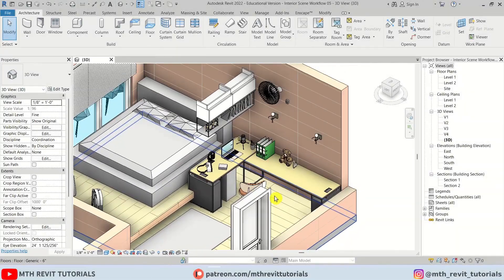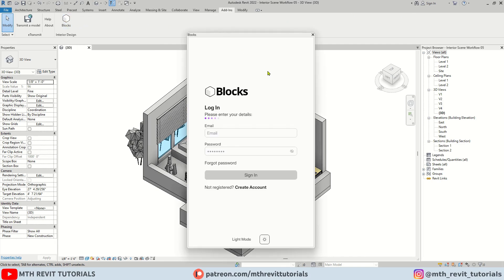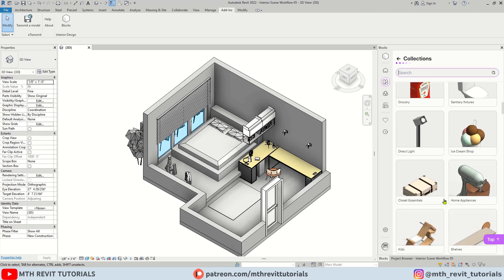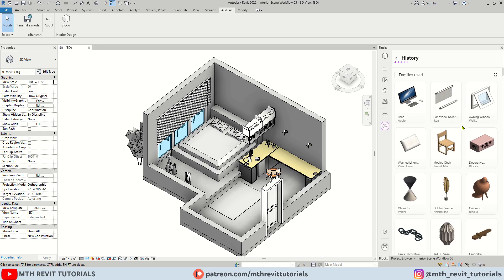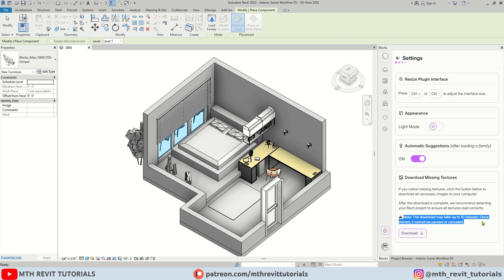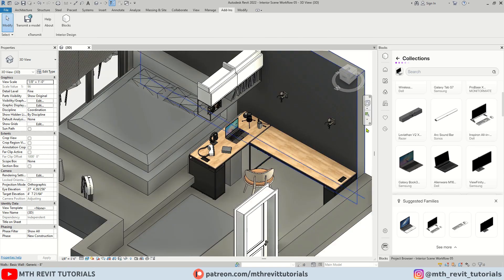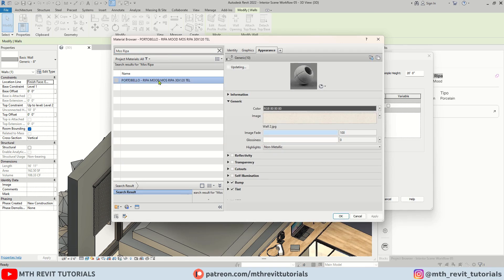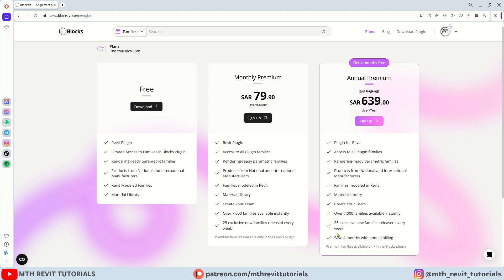Download 7000+ Revit Families | Material Library | Blocks Plugin New Features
Tired of spending hours searching for the perfect Revit families? In this video, we dive into the incredible Blocks Plugin, a game-changer for architects and designers! Discover how this powerful tool instantly grants you access to **7000+ parametric Revit families**, with over **1000+ available completely for FREE!**

We'll showcase the key features of the Blocks Plugin and demonstrate how it can significantly speed up your BIM workflow for interior design projects. Say goodbye to tedious model creation and hello to a vast library of professional, ready-to-use Revit content.**Key Features of the Blocks Plugin:**

* Access to **7000+ high-quality Revit families**.
* Over **1000+ free Revit families** to get you started.
* Parametric families for flexible design options.
* Content specifically designed for interior design projects.
* 25 New Families Every week.
* Material Library
* Significant time savings for architects and designers.
* Trusted quality approved by BIM professionals globally.

Don't waste any more time creating families from scratch. Unlock the power of the Blocks Plugin and elevate your Revit projects today!

Revit Advanced courses:
▶️Timestamps:
00:00 Intro
00:26 Downloading and Installing the Plugin
01:08 Exploring the Plugin Interface
02:53 Saved Families
03:34 History
03:42 Settings and Highlighting New Features
04:34 Downloading and Managing Textures
05:03 Profile Page
05:12 Using the Plugin to Find and Insert Families
05:56 How to use Materials
07:23 How to Find and Download 1000+ Free Revit Families
07:50 Unlocking 7000+ Revit Families with a Subscription
08:26 Special Offer: Use Coupon Code 10OFFMTH
08:33 Final Thoughts and Call to Action
Free Revit Families
Download 500+ Revit families
Revit free components
Revit Family Library
Download free Revit
Free Revit Families & BIM Content
Free BIM Objects / Families